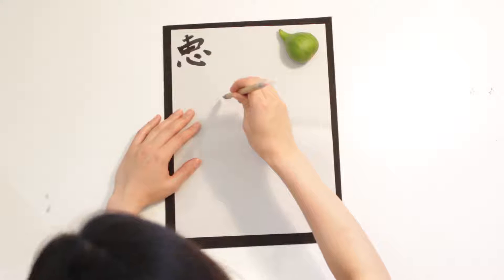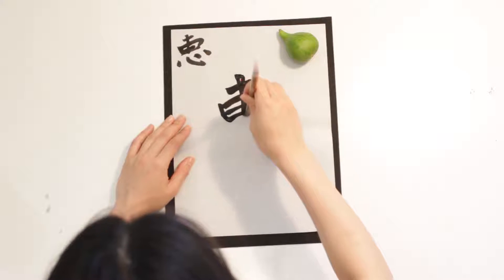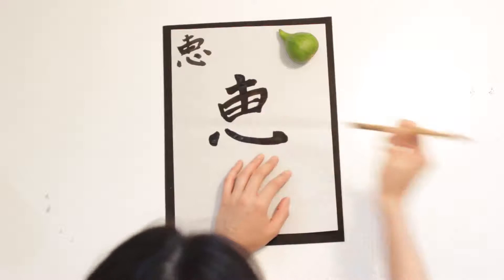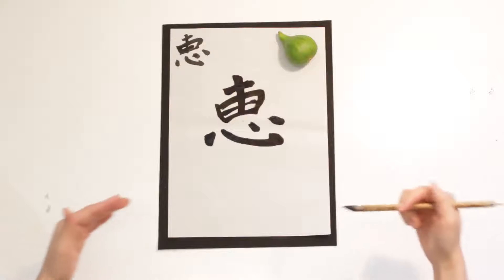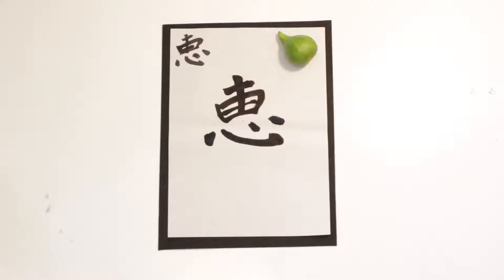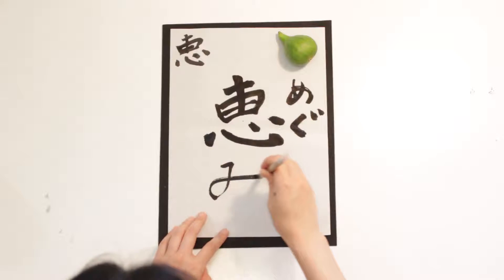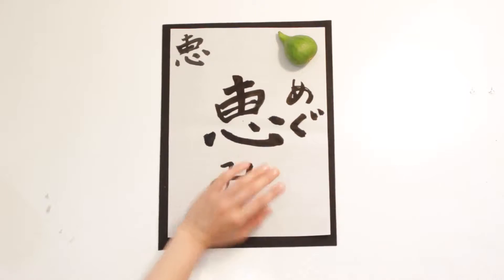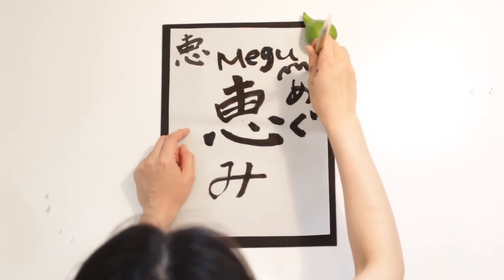How to write Megumi in Japanese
Cody

Mbv Quique
Scott Miller
Nic Romanov
Nicholas Meigel
Zoot101
Jeremy
Stuart Ratliff
Alexander Lewis
Bryan Albrecht